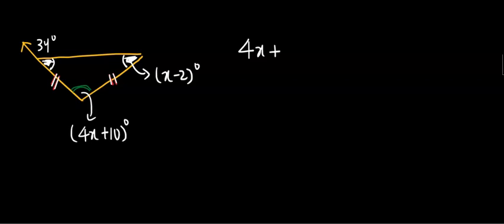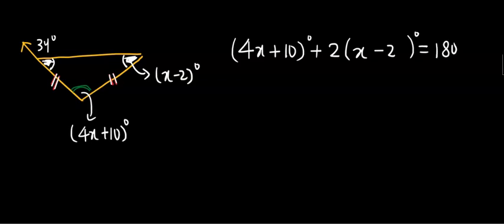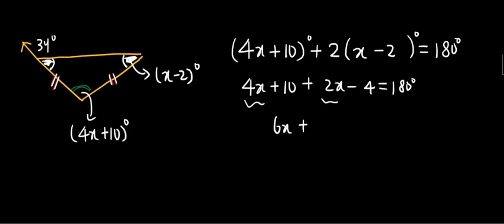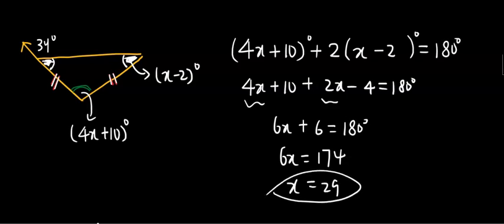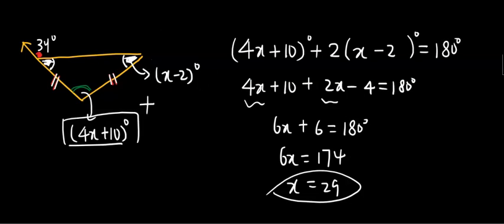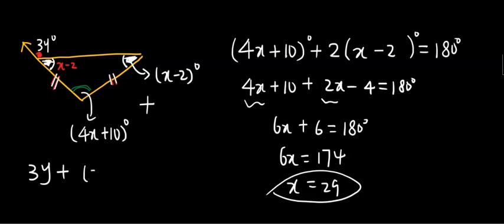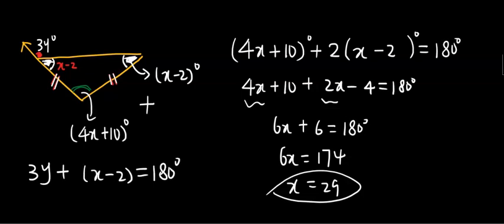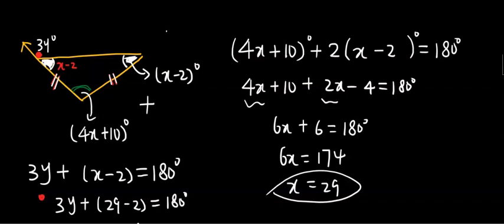Geometry 4.8 How to Understand Isosceles Triangle and Linear Pair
One problem, multiple ways to solve. We chose the simple one.